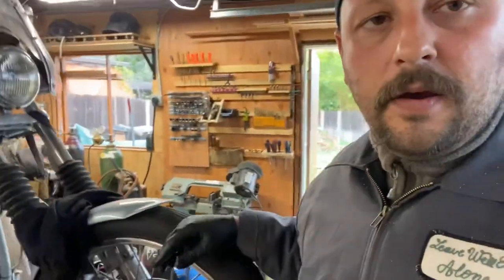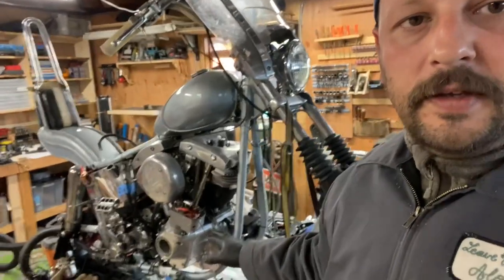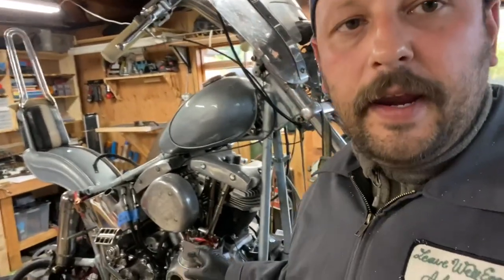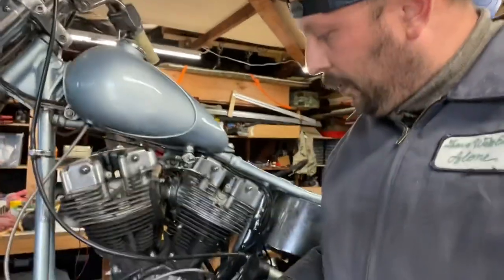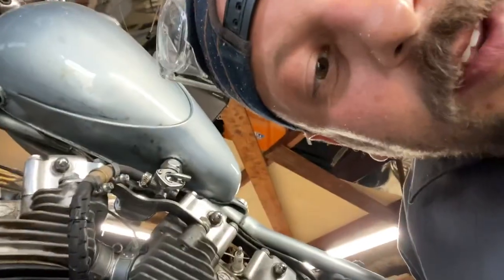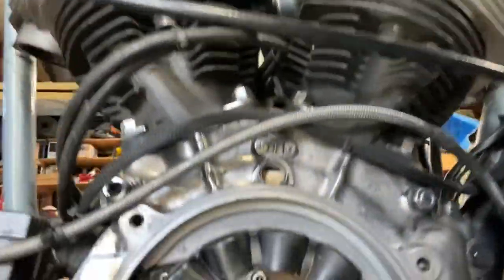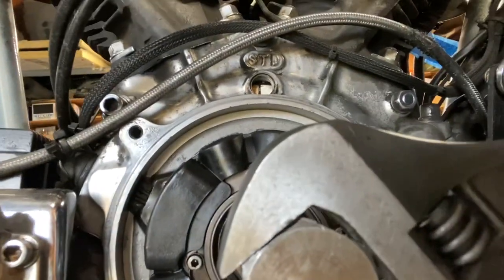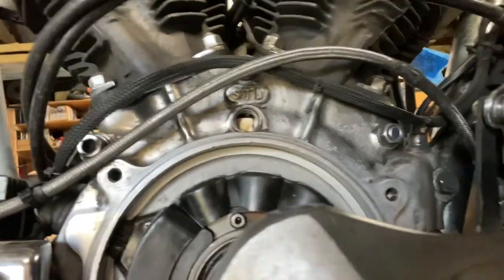How to time a Morris Magneto G-5 on a Harley Davidson Cone Shovelhead (1984)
Besides the paper instructions, I have never seen a video of someone timing this specific model of magneto G – 5

This model has a spring inside which makes th￼e adjustment a bit confusing